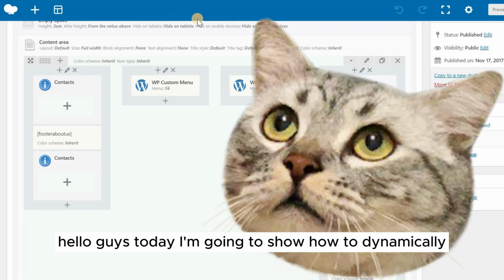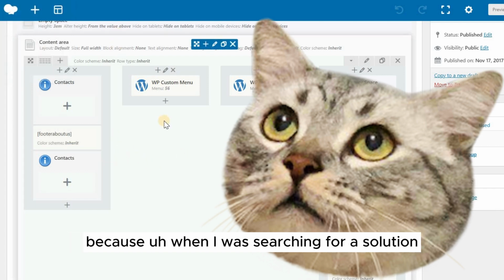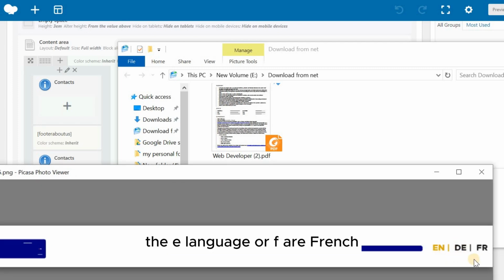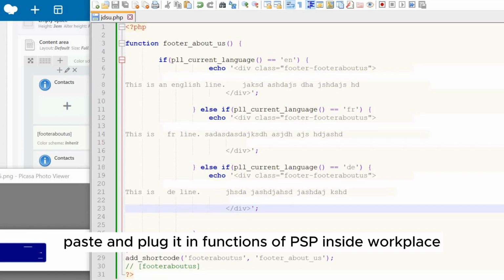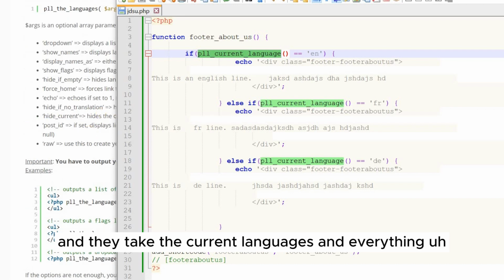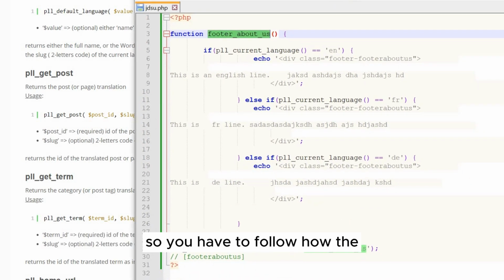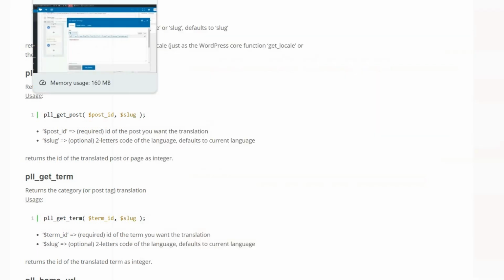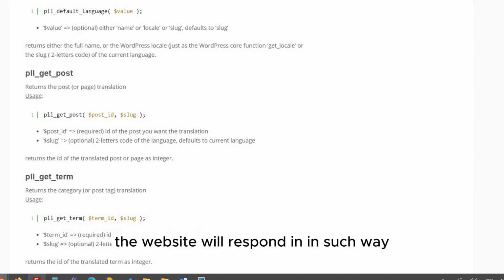How to Dynamically Display Different Languages in Visual Composer with Polylang WordPress Plugin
In today's tutorial, I'll walk you through the process of dynamically showing different languages on a WordPress website using the Visual Composer plugin, alongside the Polylang translation plugin. This setup will allow your website to display content in various languages based on user selection. Let’s dive into the details.

Introduction to Visual Composer and Polylang

Visual Composer is a drag-and-drop page builder plugin for WordPress, similar to Elementor, that allows you to create visually appealing pages without writing code. However, if you are using Polylang, a plugin designed to translate your website into multiple languages, it might not directly support dynamic text changes inside Visual Composer. But don’t worry; by using some custom code and shortcodes, you can integrate Polylang to work seamlessly with Visual Composer.

The Problem and the Solution

When I was searching for a solution to dynamically change text inside Visual Composer based on the user's language preference, I realized there wasn't a direct method available from the Polylang plugin. To overcome this limitation, I created a shortcode that responds when a user switches between languages. This shortcode dynamically displays the appropriate text in the selected language on the page. Below is a screenshot from my website, where we have different languages to select from in the header menu.

Step-by-Step Guide

Here’s how you can achieve this functionality:

1. Create a Custom Function

Start by creating a custom function in your functions.php file, which is part of your WordPress theme. This function will allow us to generate dynamic content in multiple languages.

For example, let’s say we want to dynamically display the "About Us" section in different languages. Here’s a sample PHP code that you can copy-paste in your functions.php file:

pll_current_language() is a Polylang function that detects the current language.

Based on the current language, it returns the appropriate text (in this case, either English or French).

2. Add a Shortcode

Once you have your custom function, the next step is to register it as a shortcode in WordPress. Shortcodes allow you to insert dynamic content into posts and pages easily.

Now, you can use the shortcode [footeraboutus] anywhere on your website, including Visual Composer elements, and it will display the correct content based on the selected language.

3. Insert Shortcode in Visual Composer

After creating the shortcode, you need to insert it into your Visual Composer page. To do this:

Go to the page you want to edit using Visual Composer.

Click on the element where you want to display the dynamic text.

Paste the shortcode [footeraboutus] inside the element.

Once the page is updated, the content in this section will dynamically change based on the language selected by the user.

Final Steps

After setting up the shortcode and inserting it into the page, all that’s left is to test it. When a user selects a different language (for example, English or French) from the Polylang language switcher, the corresponding content will be displayed automatically.

About Me:

I am a Web Developer with 9+ years of experience, working with different clients and industries, sectors across the world.

I helped many clients start with their startups, business, hobby projects - my work is related to websites, apps, ecommerce, web-based solutions.

I am not a youtube content creator professionally but by this channel or videos I am sharing my knowledge whatever I can when I get some time so that people get
benefited and making easy for someone who wants to learn or looking for solutions.

What I share:
Experience from Client projects(i keep client's identity and their belongings confidential).
Any solutions that I think are valuable.
My thoughts and problem-solving steps.

Link to professional and beautiful WordPress themes, Ready-made website, or HTML template